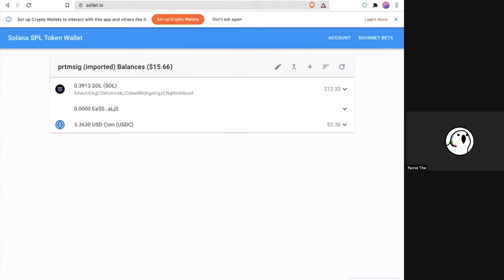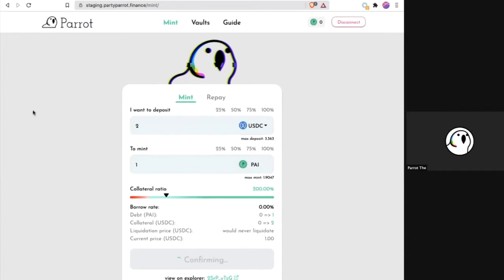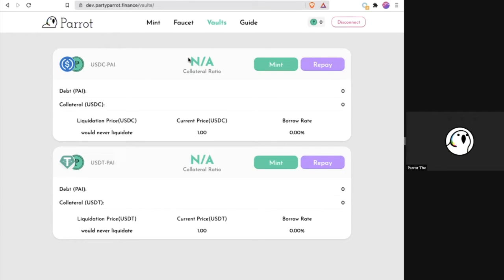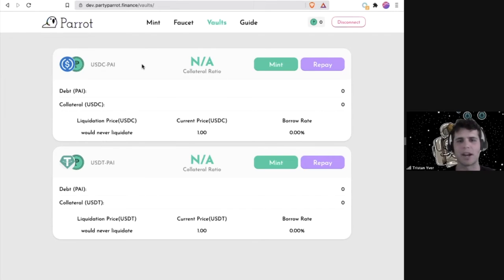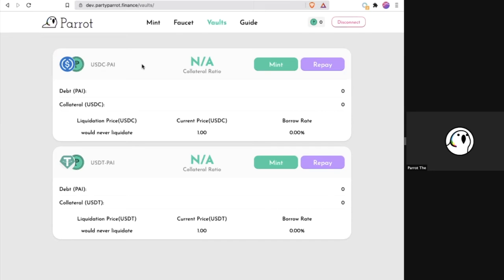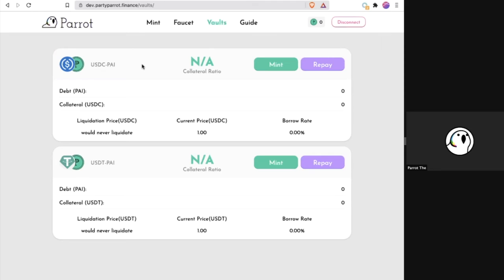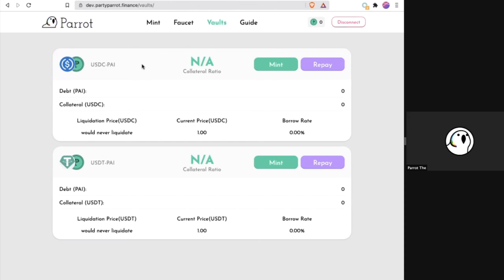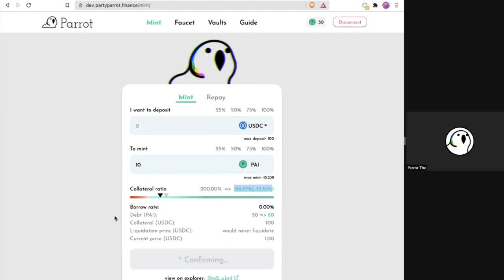Parrot Presentation - Solana x Serum Defi Hackathon Demo Day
Parrot runs through a demo of their platform during the Solana x Serum Defi Hackathon Demo Day, May 28th 2021